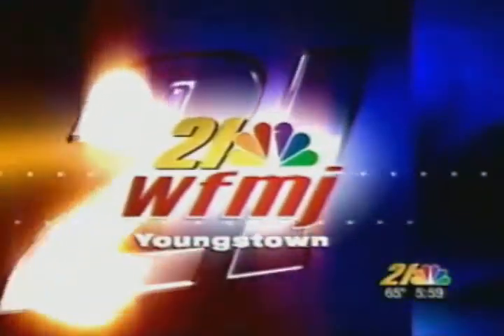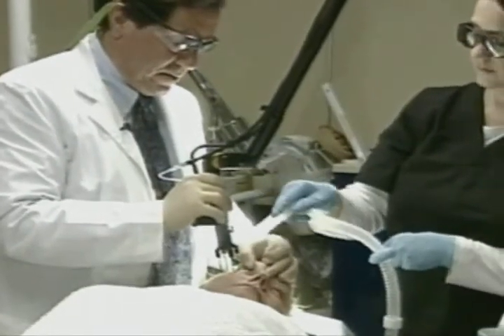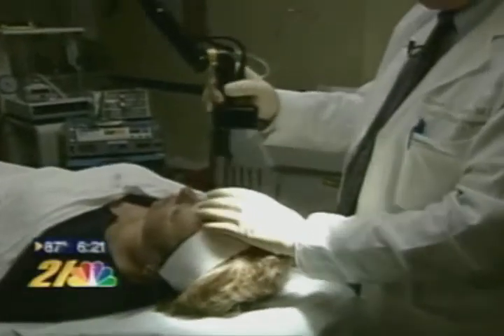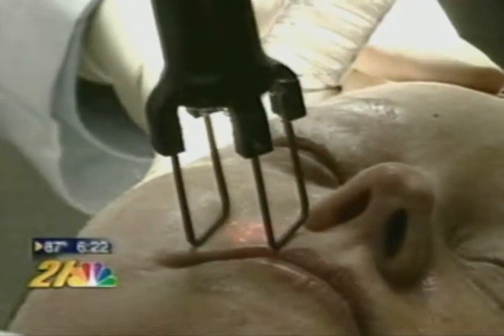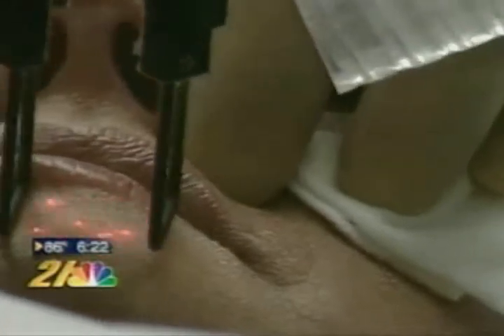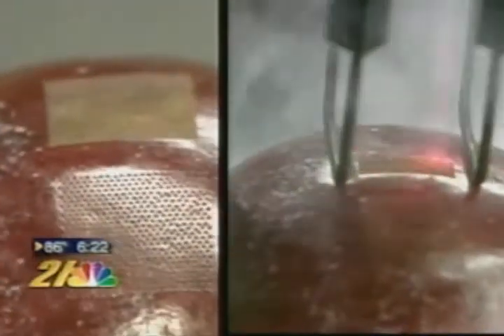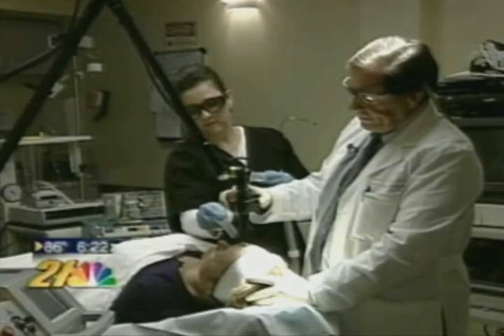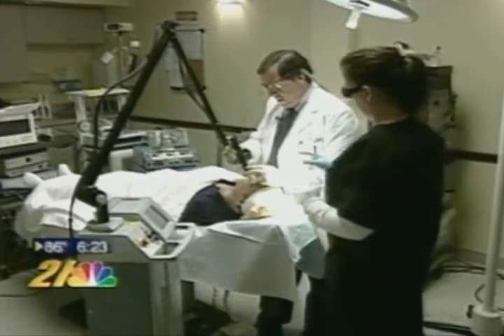SmartSkin Wrinkle Reduction TV